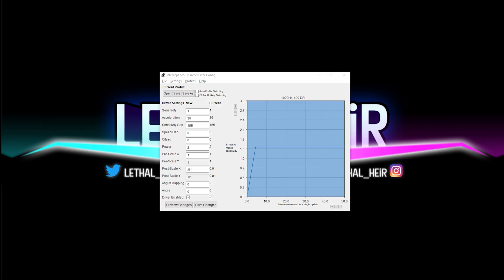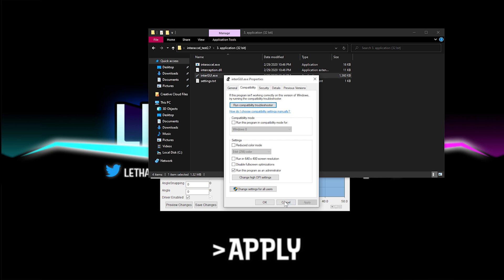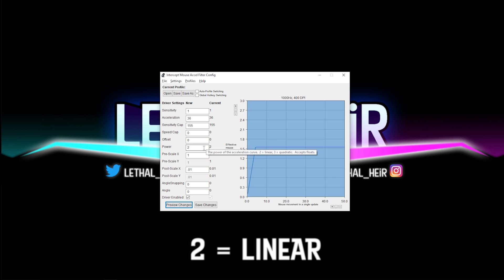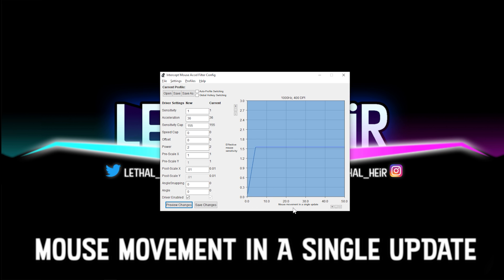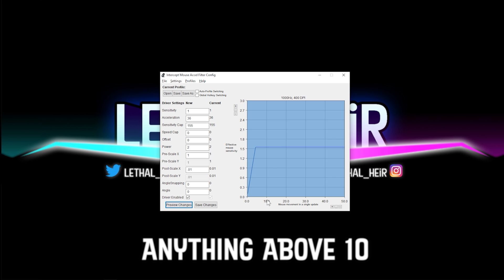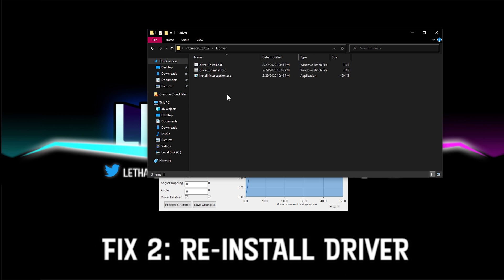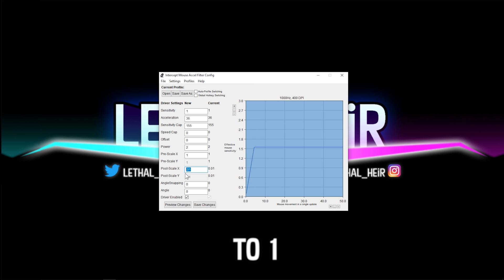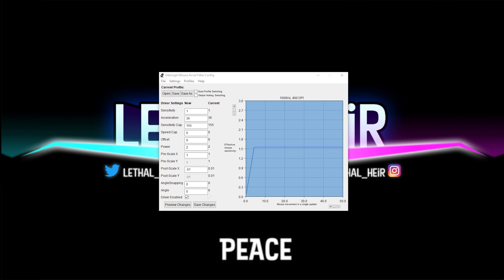2020: (Fixed!) Povohat Mouse Accel Driver Not Working? PC Tutorial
*TIMESTAMPS*

00:31 - How to Download Povohat's Utility
00:51 - Installation Guides for inter-accel driver
02:01 - Reboot Windows After Installing Driver
02:57 - Sensitivity Tips & Advice from Experience
03:49 - Post Scale Setting & Graph Changes
04:21 - Hand Movement Speed v.s. Acceleration
06:15 - Additional Help For Common Issues
06:38 - Don't Close the Program During Use
06:56 - Driver Not Working Troubleshooting Tips
07:49 - Changing Sensitivity, Post Scale, and Sens Cap
8:26 - Bonus Tips For Lucky Viewers
9:51 - Closing Statements

My New PC Specs!

3950x + 2080Ti + X570 MOBO + 32 GB DDR4 3600 RAM

My Old PC Specs:

2600x + rx580 + X470 MOBO + 32 GB DDR4 3000 RAM